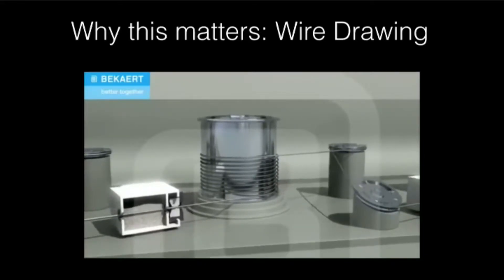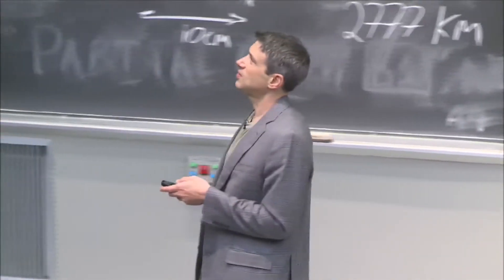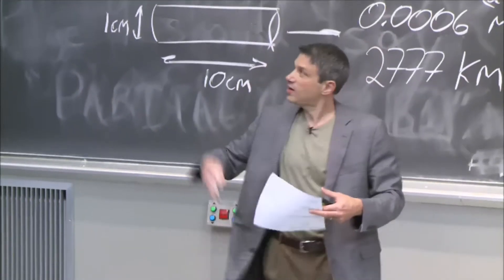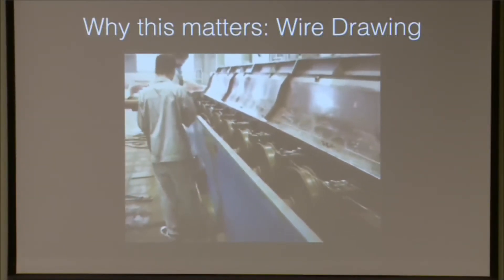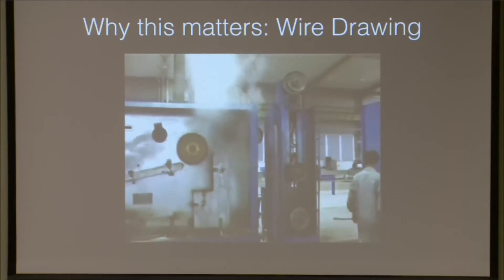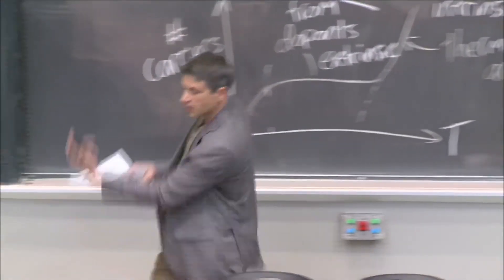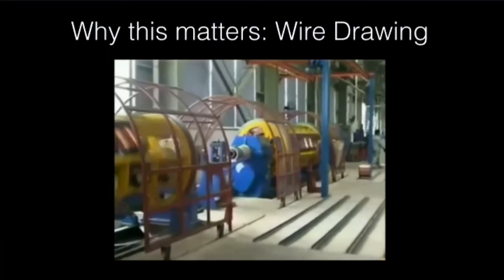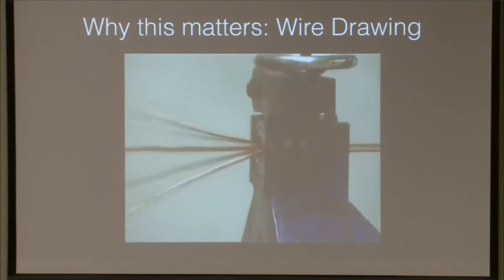Wire Drawing (Intro to Solid-State Chemistry)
Why this matters: how wires work.